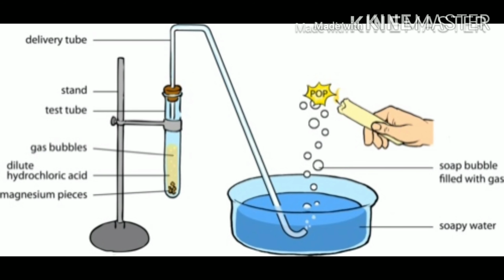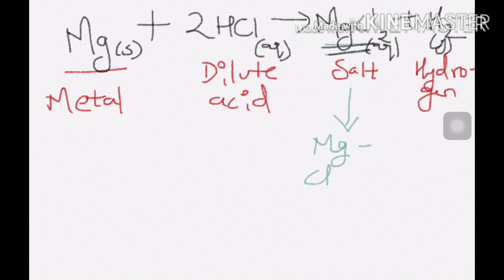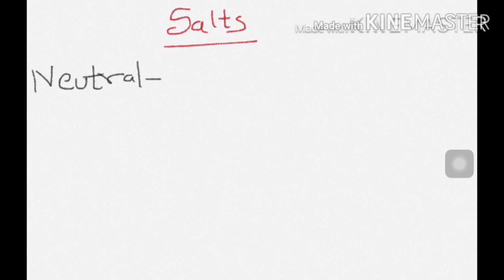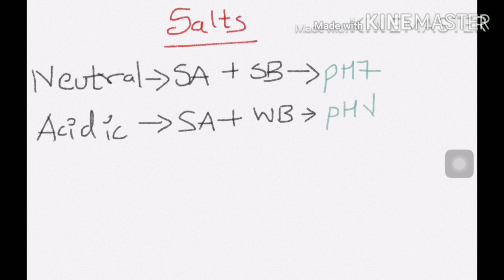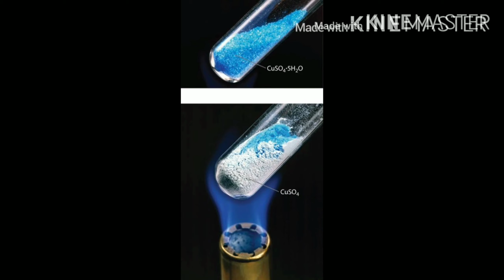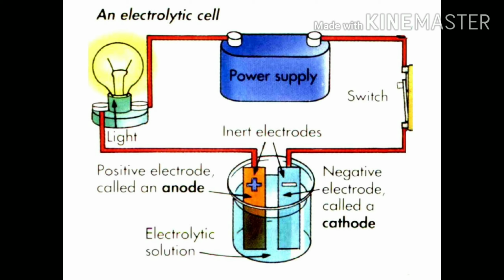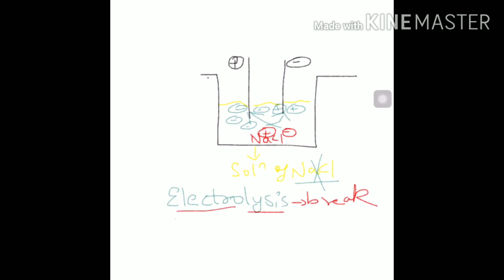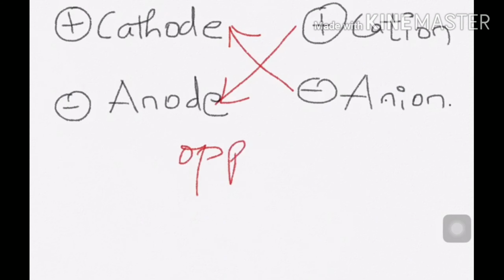Std IX:Science-1: Chp 5: Acid , bases and Salt ( Part 4)